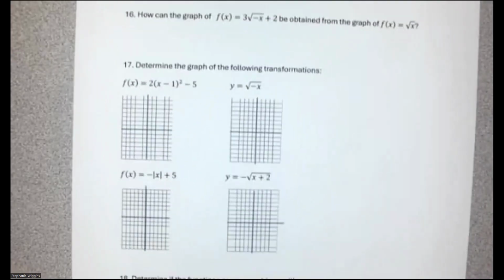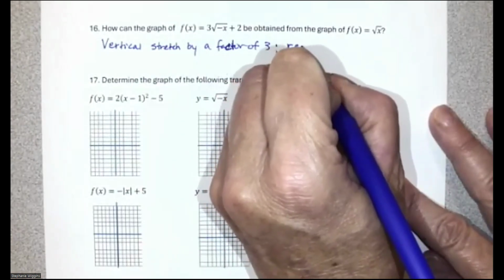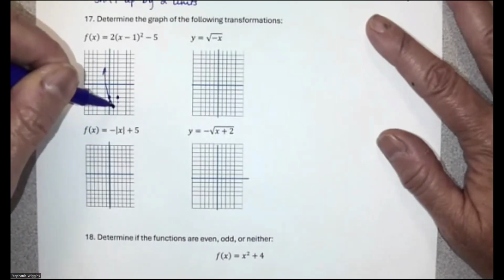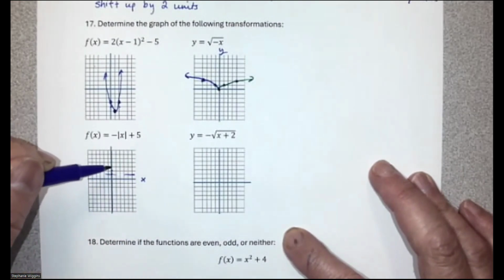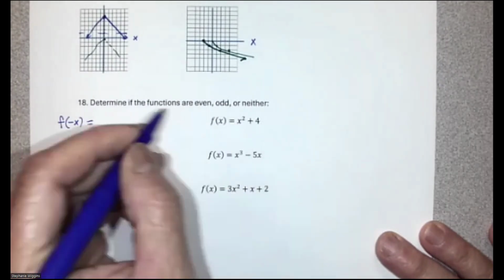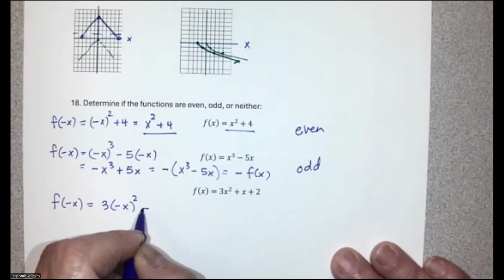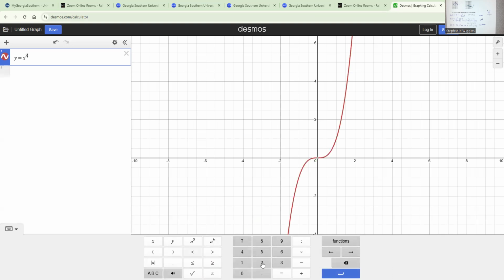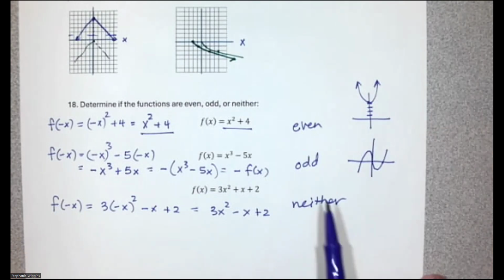Midterm Exam Review (16-18)